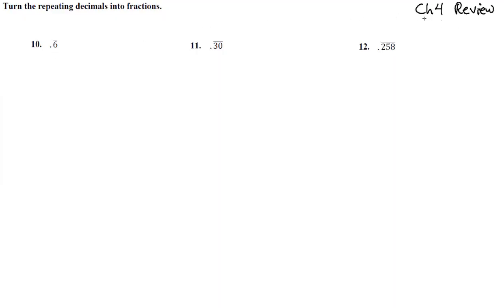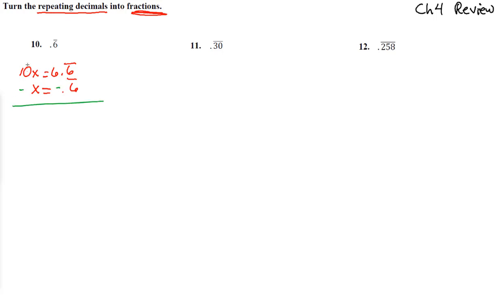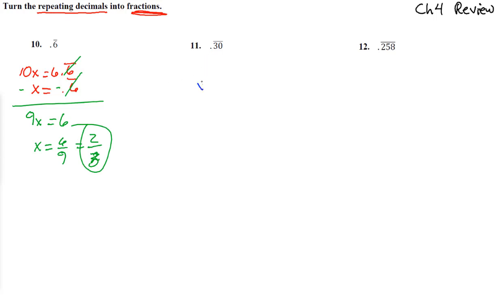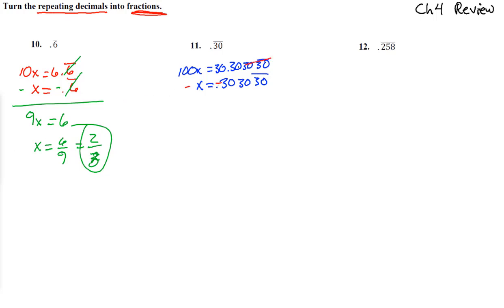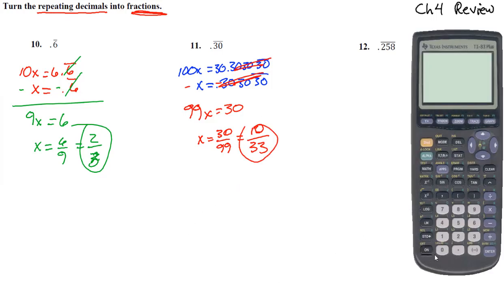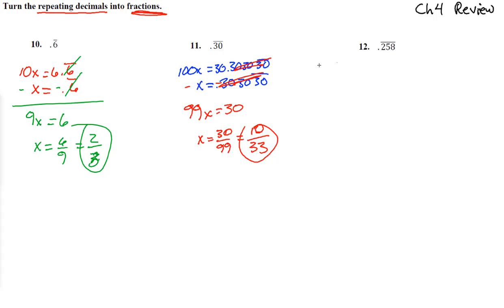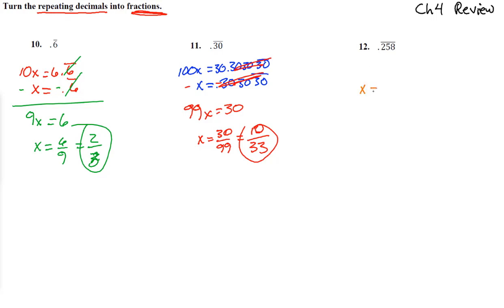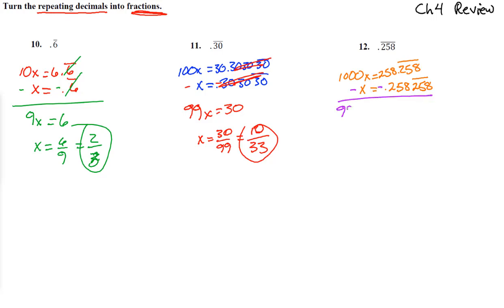101 4Rev Solutions 10-12